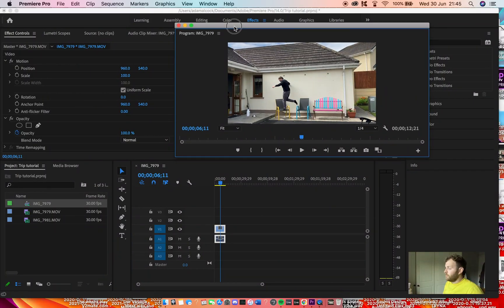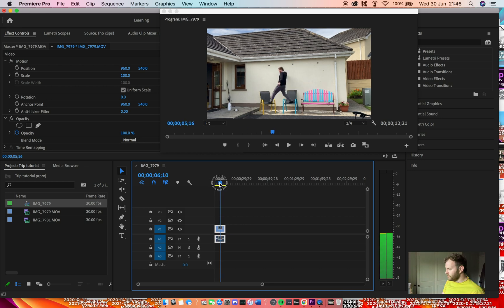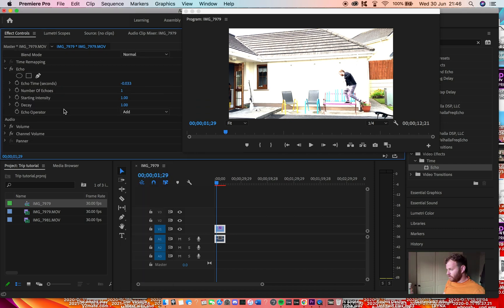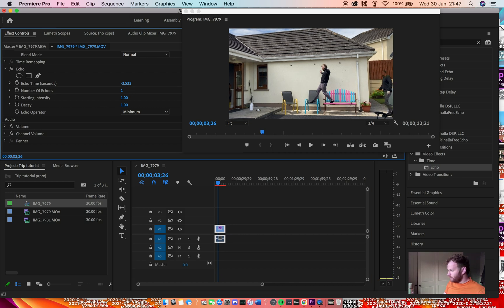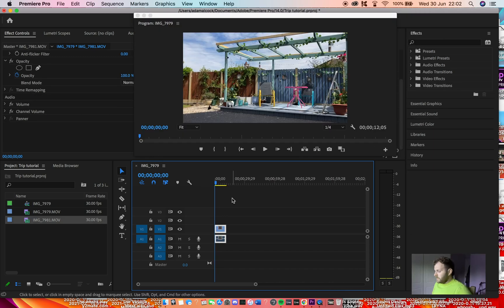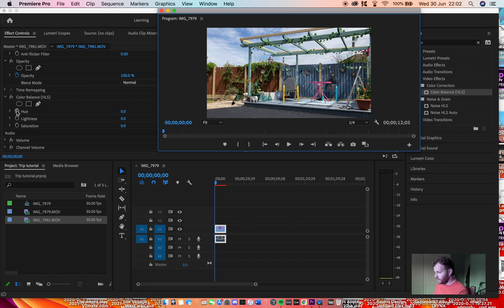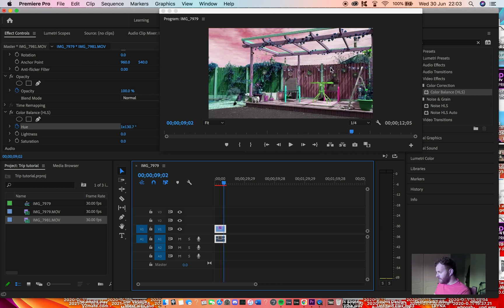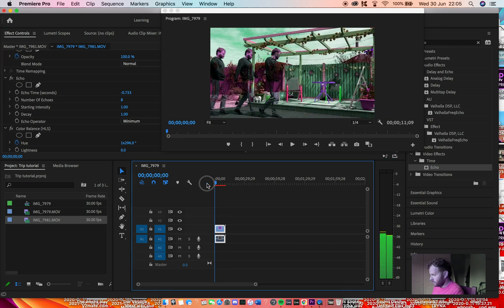Trippy / Psychedelic Effects tutorial (Adobe Premiere Pro CC Tutorial / How to Visual Art, NFT )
ट्रिपी / साइकेडेलिक प्रभाव ट्यूटोरियल
Trippy / Psychedelic Effects チュートリアル Tutorial Trippy / Efeitos Psicodélicos Trippy / Psychedelische Effekte-Tutorial Tutorial Trippy / Efeitos Psicodélicos Tutorial de Efectos Trippy / Psicodélicos Trippy / Psychedelic Effects öğreticisi (Adobe Premiere Pro CC チュートリアル / How to Visual Art, NFT )

is my first attempt at a tutorial video and wanted to get used to talking in front of a camera.
I might do more tutorial videos if people were interested in learning music production or visual stuff.

A number of people have asked me over the last few months how I make my psychedelic / trippy videos and effects. Hopefully this helps you create your own art and videos.

You do not need any plugins or external software except for premiere pro for this tutorial. The same effect can be achieved in final cut etc but the effects might have slightly different names.